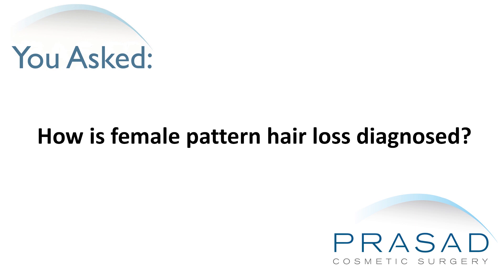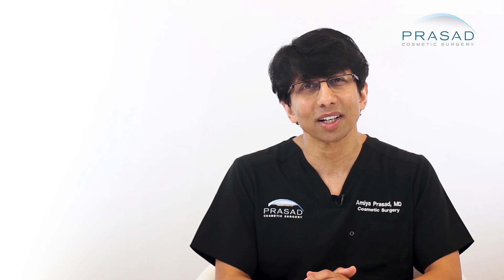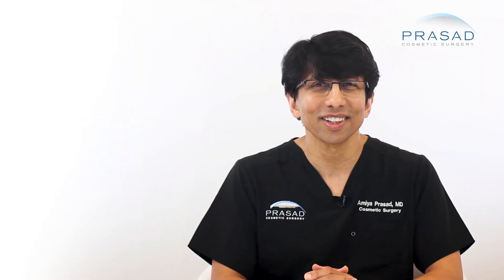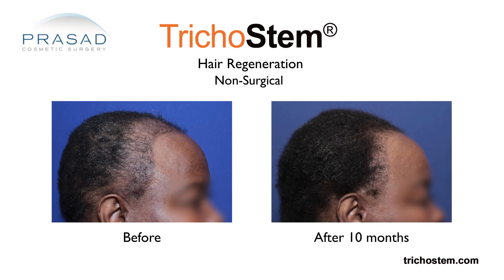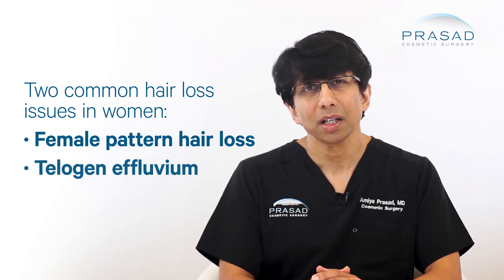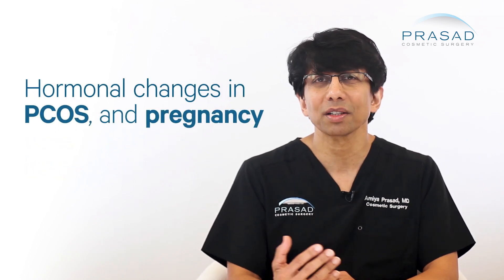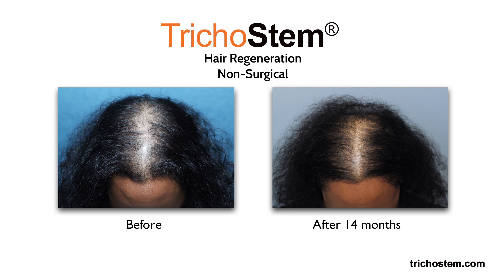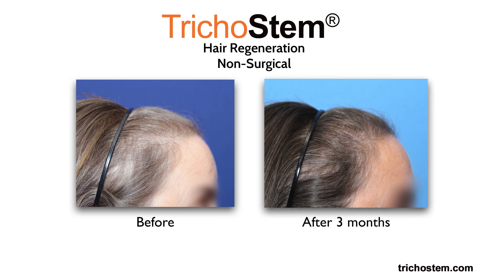Diagnosing and Treating Androgenetic Alopecia in Women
For more results of the TrichoStem® Hair Regeneration non-surgical treatment, please go

New York hair restoration specialist Amiya Prasad, M.D. reviews the different causes of hair loss in women, how female pattern hair loss is diagnosed, the limitations of topical treatments, and a more effective and convenient treatment for women with pattern hair loss:

0:29 - Introduction to female pattern hair loss

0:45 - How women are more prone to hormonal causes of hair loss

1:12 - Dr. Prasad details his background training in cosmetic oculofacial plastic and reconstructive surgery, as well as his experience as a hair loss specialist and founder of TrichoStem® Hair Regeneration Centers

1:29 - How graft survival affects hair density

1:55 - The development of the TrichoStem™ Hair Regeneration treatment

2:40 - How most TrichoStem® Hair Regeneration patients can benefit for 3-5 years with only 1-2 treatment sessions

2:58 - How PRP alone, and other ACell + PRP treatments require multiple sessions, with ongoing and indefinite maintenance

3:26 - Why treatment for female pattern hair loss was limited to topical applications prior to the TrichoStem™ Hair Regeneration treatment

3:47 - How the TrichoStem® Hair Regeneration treatment is customized for each patient’s individual hair loss factors

4:12 - The difference between female pattern hair loss and telogen effluvium

5:20 - What traction alopecia is

5:44 - What central centrifugal cicatricial alopecia (CCCA) is

6:21 - How a decrease in estrogen production can be a contributing factor in female pattern hair loss

7:09 - Conclusion